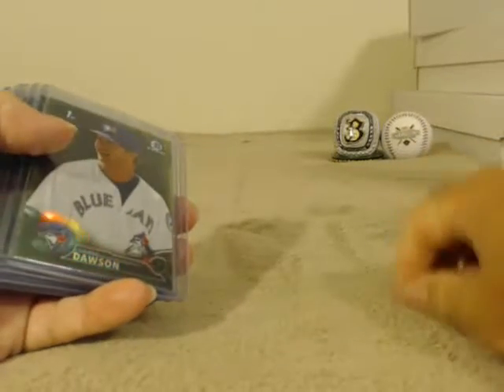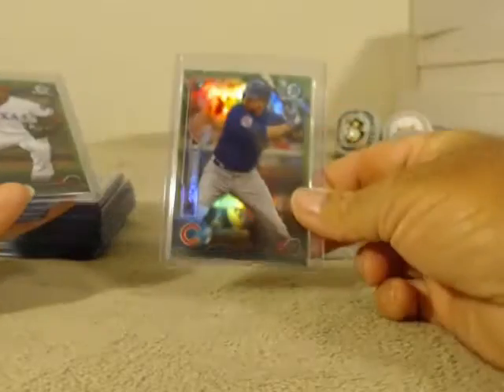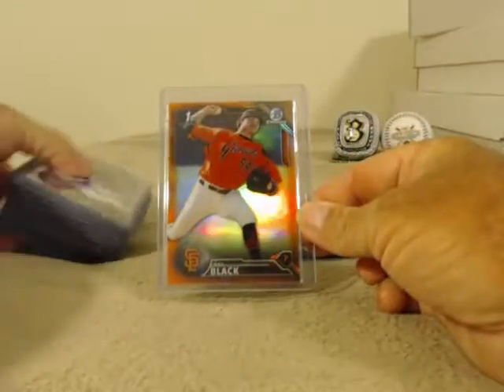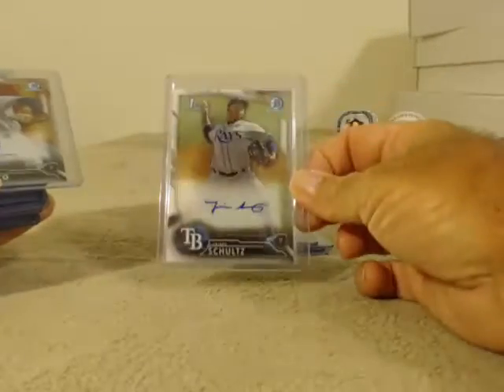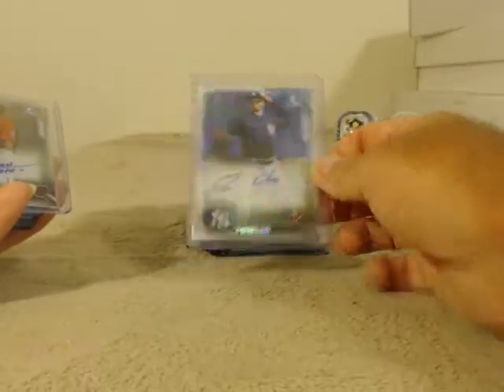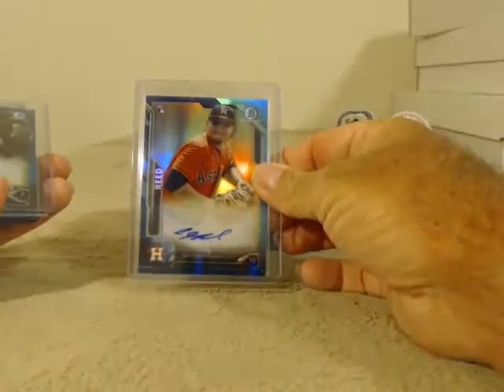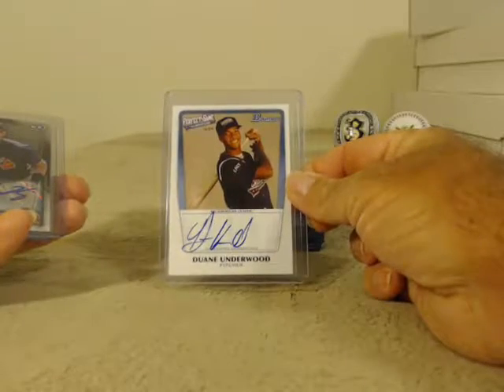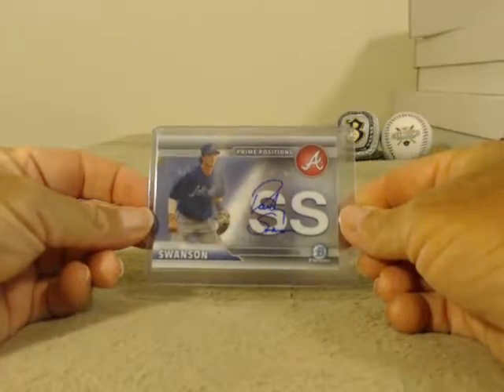2016 Bowman Chrome Recap Player Break 7/11/17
2016 Bowman Chrome Recap Player Break 7/11/17 - Captured Live on Ustream